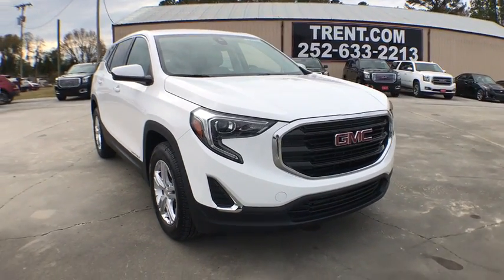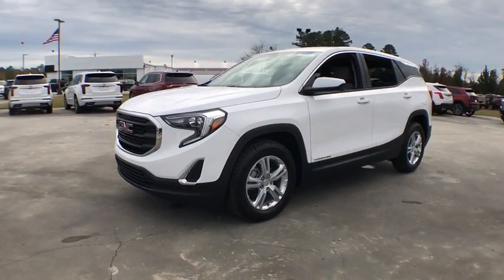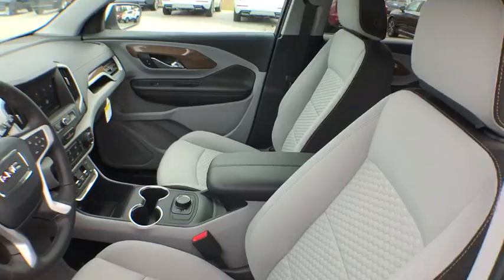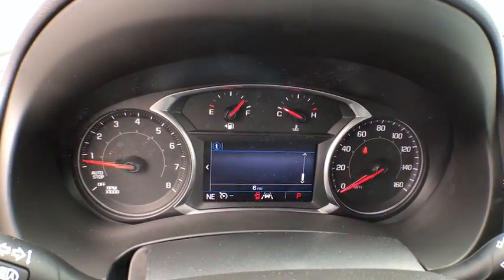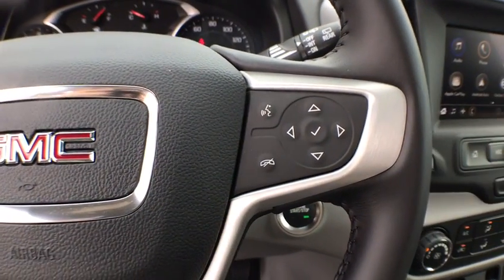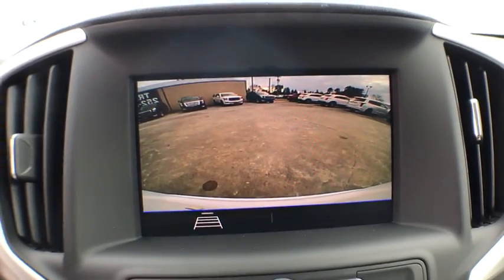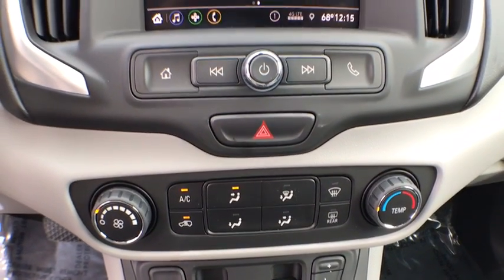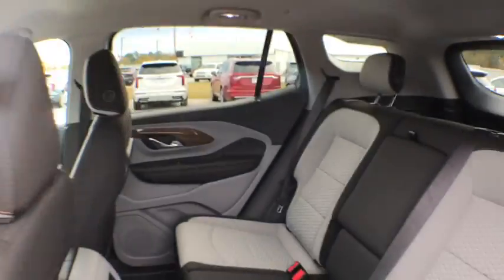2020 GMC Terrain Jacksonville, Greenville, New Port, Morehead City, Wilmington, NC GP7084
Summit White New 2020 GMC Terrain available in New Bern, North Carolina at Trent Cadillac Buick GMC. Servicing the Jacksonville, Greenville, New Port, Morehead City, Wilmington, NC area.